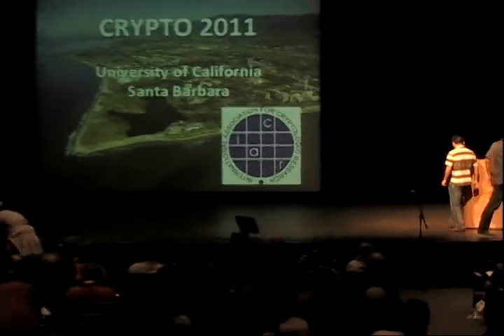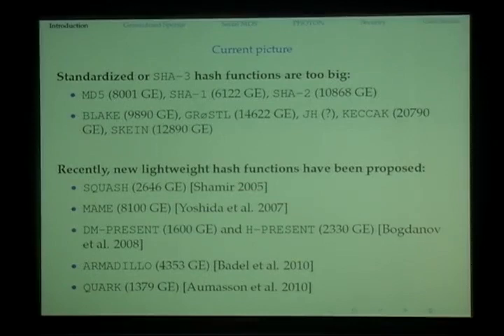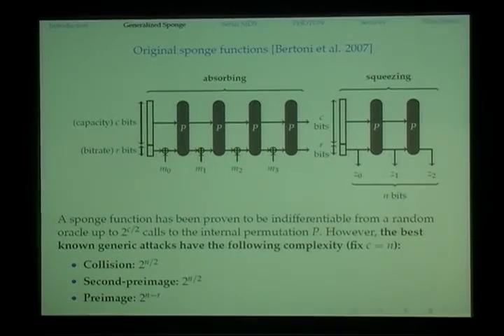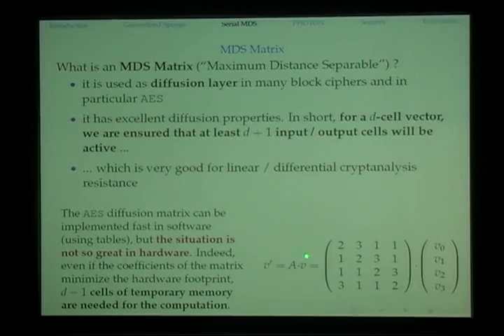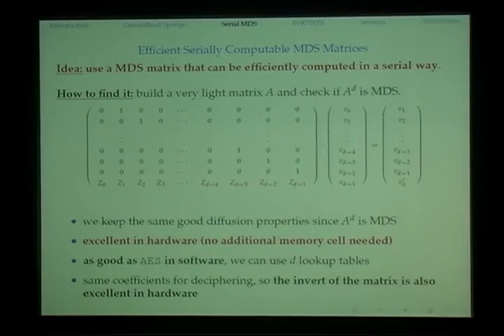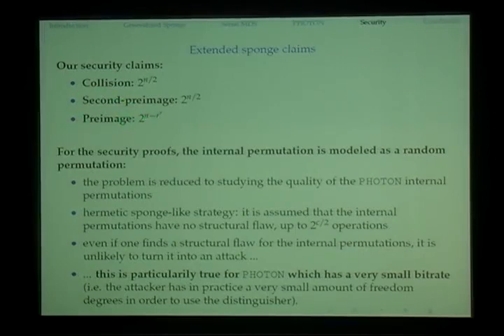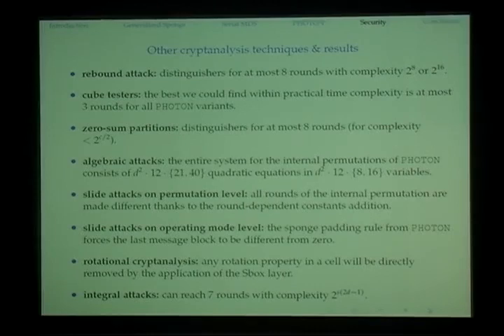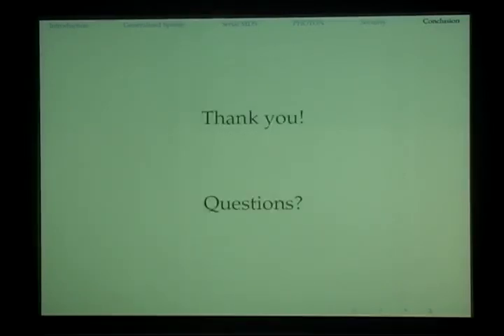The PHOTON Family of Lightweight Hash Functions (Crypto 2011)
Jian Guo, Thomas Peyrin, and Axel Poschmann
Institute for Infocomm Research, Singapore; Nanyang Technological University, Singapore; and Nanyang Technological University, Singapore
Abstract. RFID security is currently one of the major challenges cryptography has to face, often solved by protocols assuming that an ontag hash function is available. In this article we present the PHOTON lightweight hash-function family, available in many dierent avors and suitable for extremely constrained devices such as passive RFID tags. Our proposal uses a sponge-like construction as domain extension algorithm and an AES-like primitive as internal unkeyed permutation. This allows us to obtain the most compact hash function known so far (about 1120 GE for 64-bit collision resistance security), reaching areas very close to the theoretical optimum (derived from the minimal internal state memory size). Moreover, the speed achieved by PHOTON also compares quite favorably to its competitors. This is mostly due to the fact that unlike for previously proposed schemes, our proposal is very simple to analyze and one can derive tight AES-like bounds on the number of active Sboxes. This kind of AES-like primitive is usually not well suited for ultra constrained environments, but we describe in this paper a new method for generating the column mixing layer in a serial way, lowering drastically the area required. Finally, we slightly extend the sponge framework in order to oer interesting trade-os between speed and preimage security for small messages, the classical use-case in hardware.